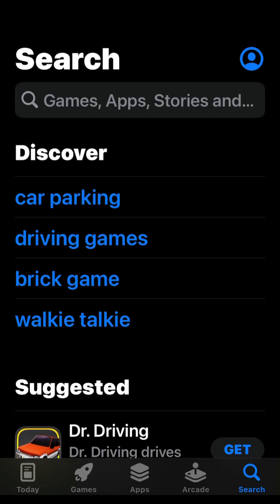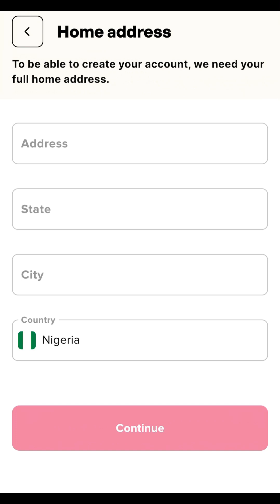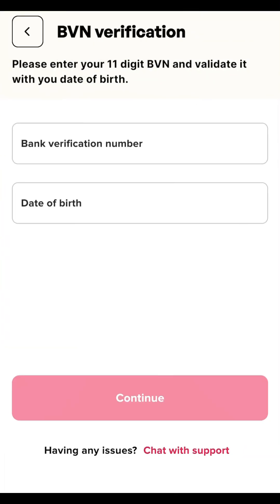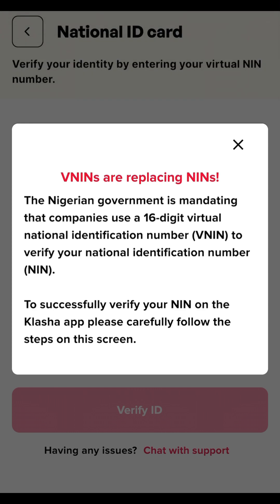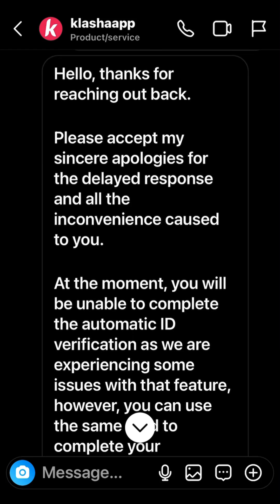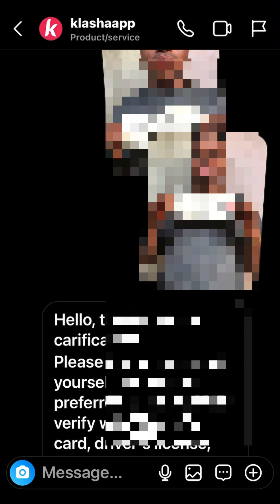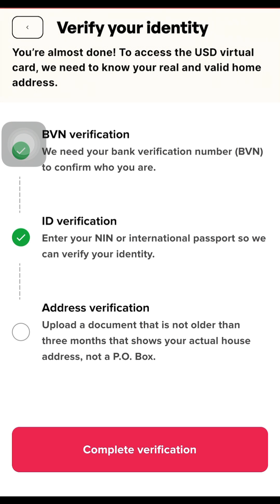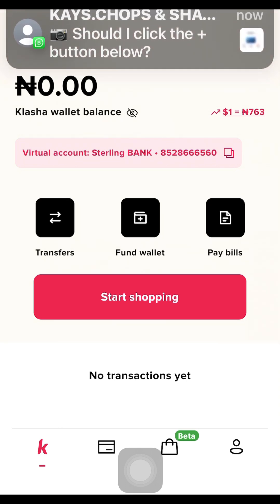HOW TO CREATE KLASHA APP UPDATED METHOD 2023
In today's video, we're going to teach you a new method to know How To Open A Klasha account For International online Payment. Klasha is a great online payment provider that offers a wide range of payment options, such as cards, visual cards, and even bank transfers. In this video, we'll show you how to open a Klasha account and make an international online payment.

If you're looking for a new way to make an international online payment, then this is the video for you! By the end of this video, you'll have learned a new method that will help you open a Klasha account and make your payment fast and easy. So be sure to watch until the end!

Use this link to create a verified Klasha app

Sign up on Klasha with my unique to enjoy the same experience.

whatsapp ➜ wa.link/b4ypyj